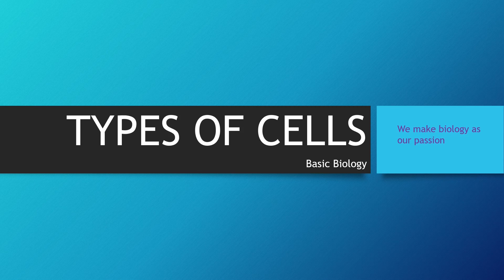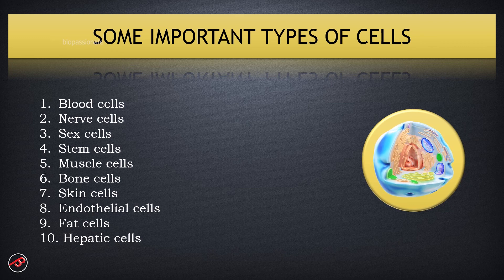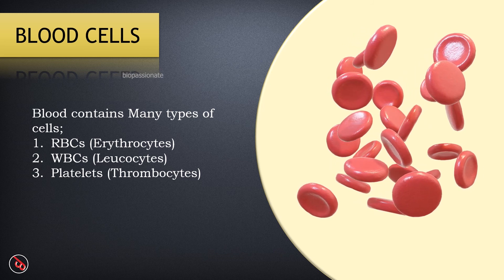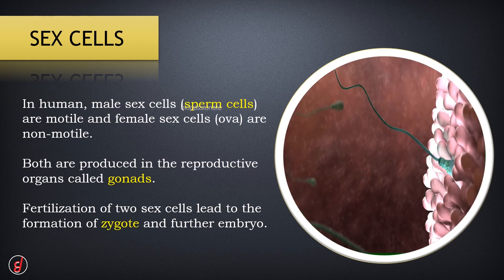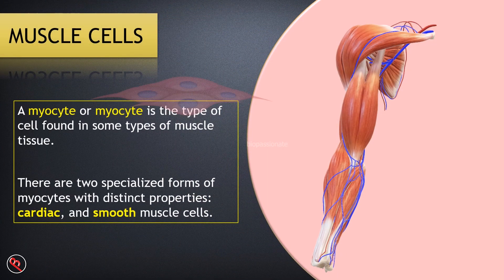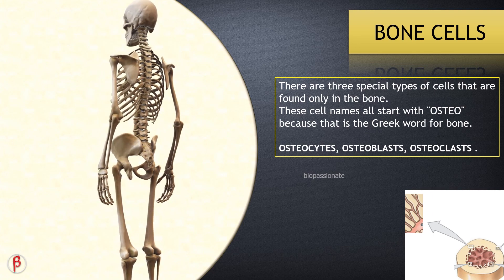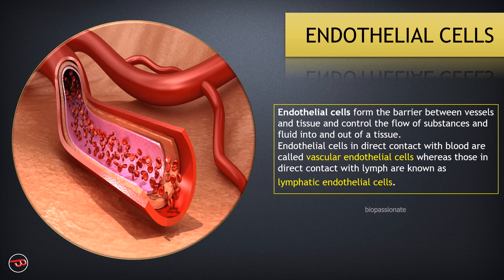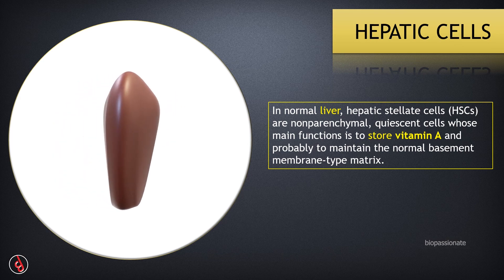TYPES OF CELLS | Specialized cells | Basic Biology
This Video Explains different types of cells;
Such as blood cells, sex cells, bone cells, nerve cells, muscle cells, stem cells etc...,